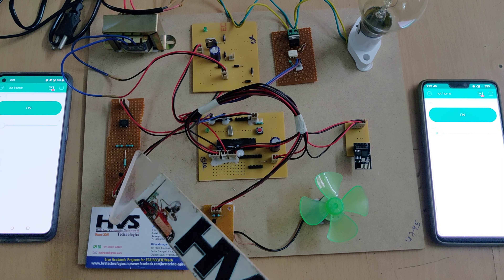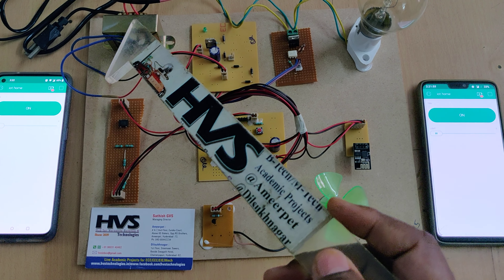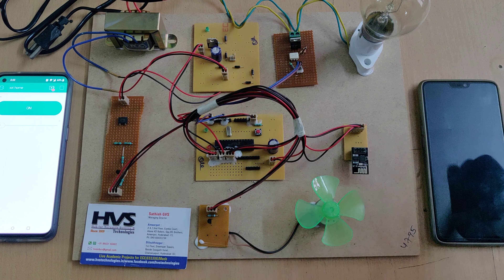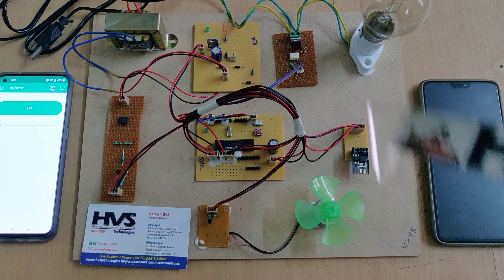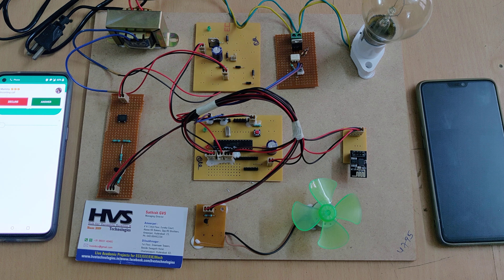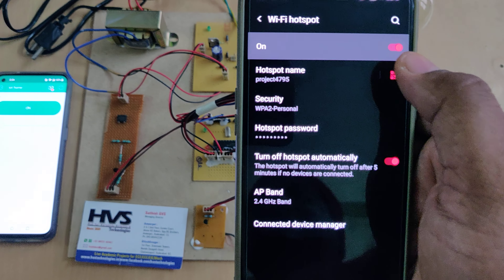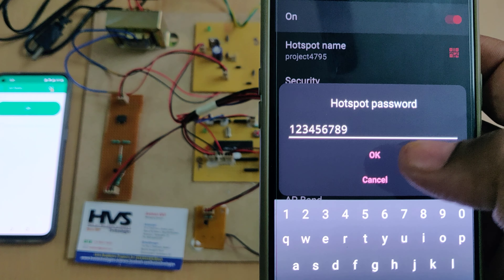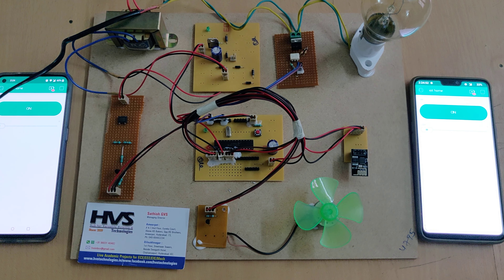Bulb intensity and Fan Controlling through Blynk App - BT136 TRIAC